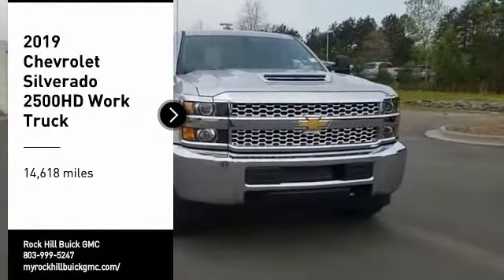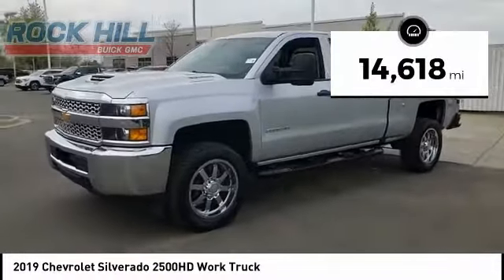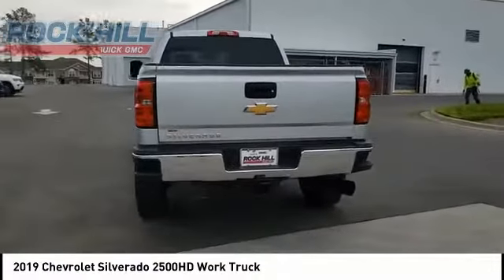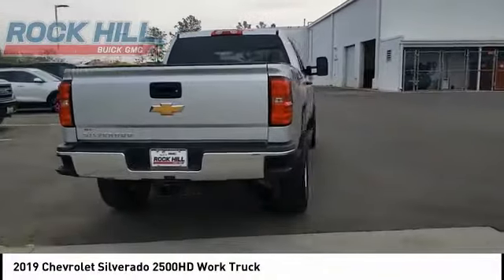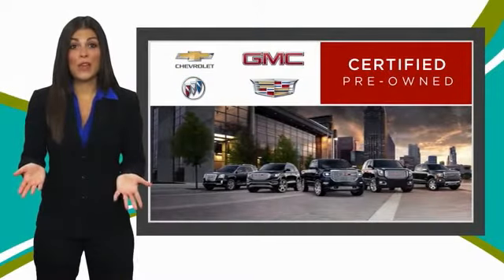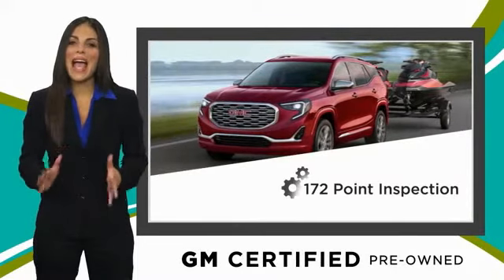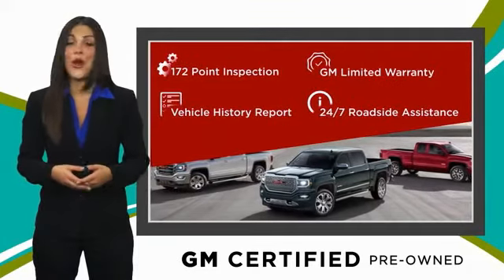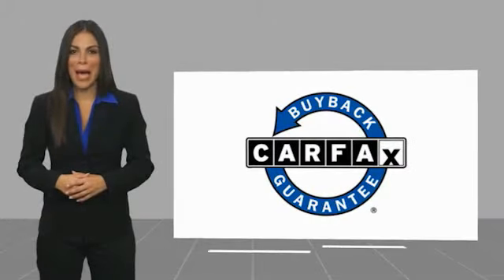2019 Chevrolet Silverado 2500HD P0170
2019 Chevrolet Silverado 2500HD Work Truck

Certified. 2019 Chevrolet Silverado 2500HD Work Truck RWD Duramax 6.6L V8 Turbodiesel Bedliner, Allison 1000 6-Speed Automatic, Dark Ash With Jet Black Interior Accents Vinyl, 4 Round Black Assist Steps (LPO), 6 Speakers, Alloy Wheels, Engine Block Heater, Exhaust Brake, Radio: Chevrolet Infotainment System, Trailering Equipment.   Chevrolet Certified Pre-Owned Details:    * 24 months/24,000 miles (whichever comes first) CPO Scheduled Maintenance Plan and 3 days/150 miles (whichever comes first) Vehicle Exchange Program   * Powertrain Limited Warranty: 72 Month/100,000 Mile (whichever comes first) from original in-service date   * Transferable Warranty   * Vehicle History   * Warranty Deductible: $0   * Roadside Assistance   * Limited Warranty: 12 Month/12,000 Mile (whichever comes first) from certified purchase date   * 172 Point Inspection